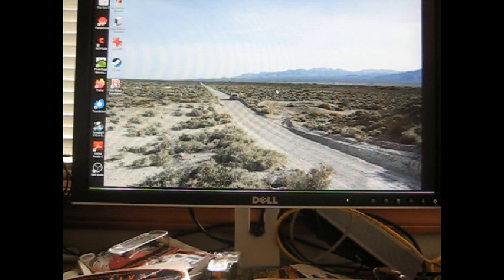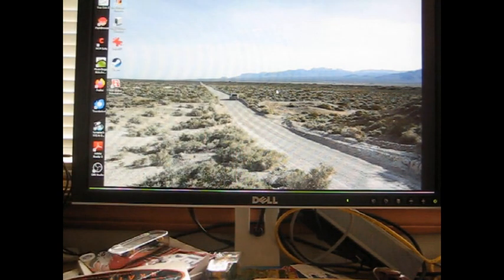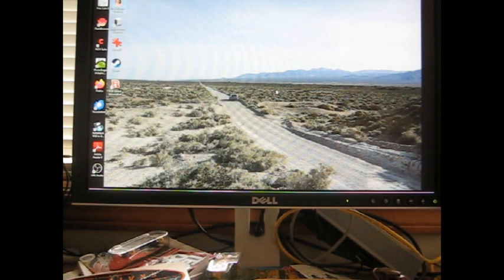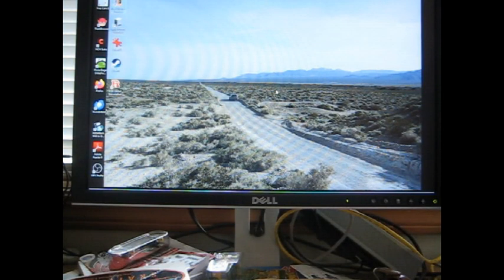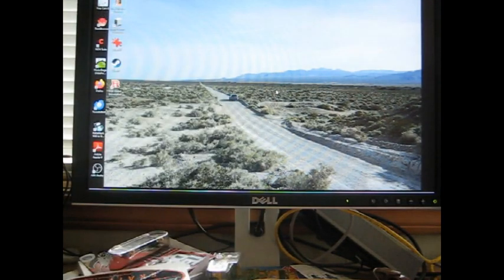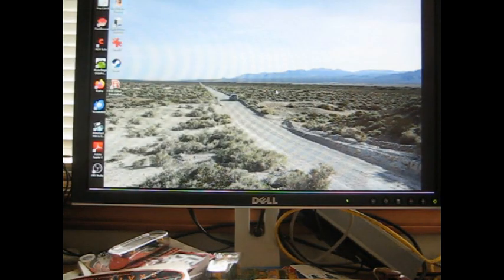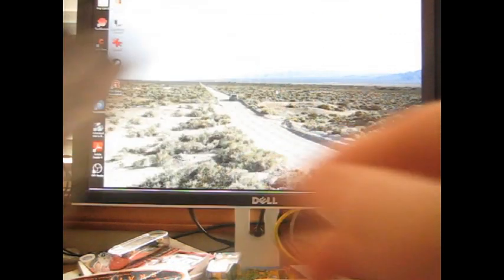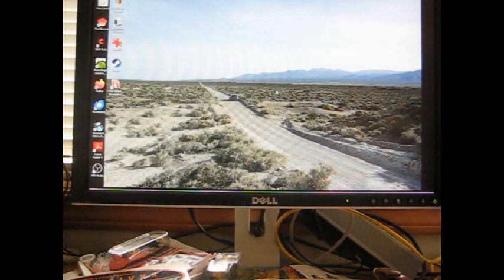Everything Else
Lots of stuff in this video. Previous video did NOT load. YT has been acting weird.